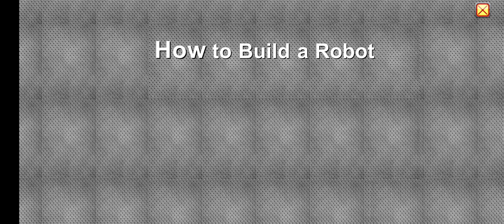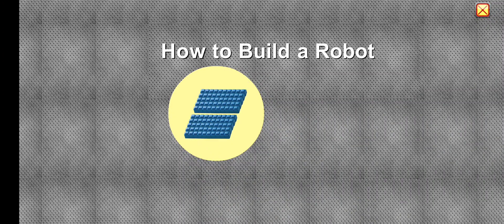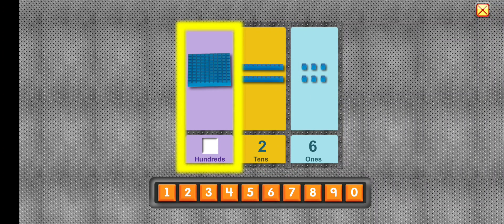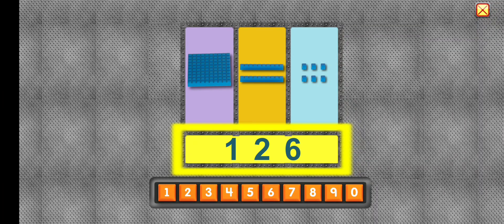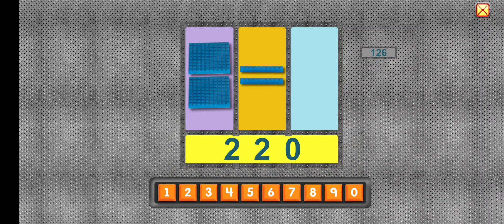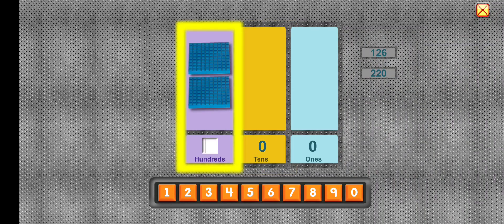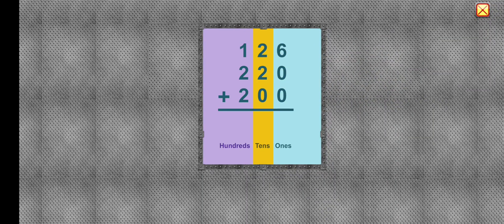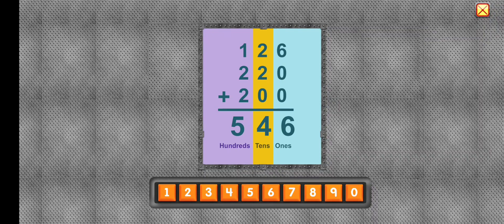Starfall grade 2 math Understanding Place Value Part 1 (Build a Robot)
Music Appearance:
Divertimento à 3 in D Major: III. Allegro (Ignaz Holzbauer)